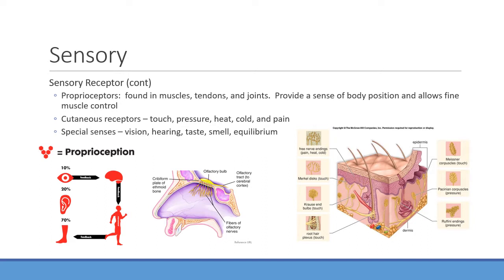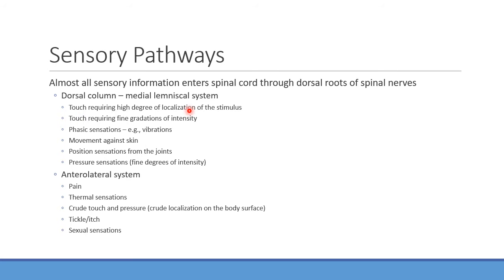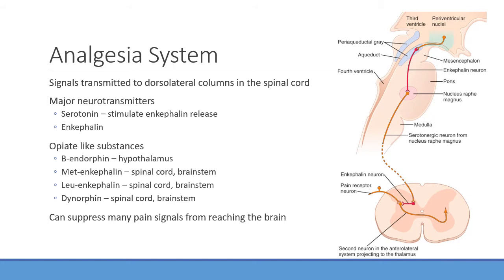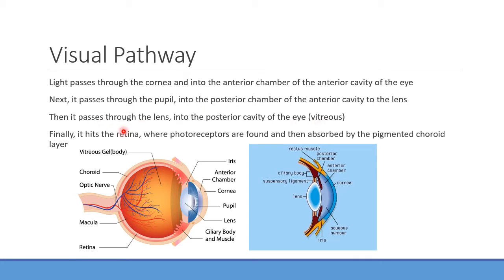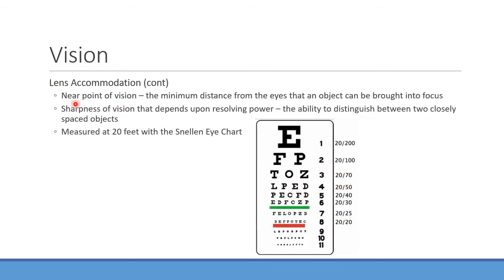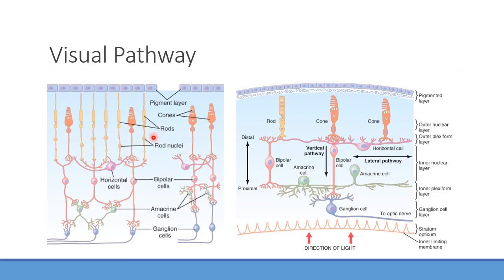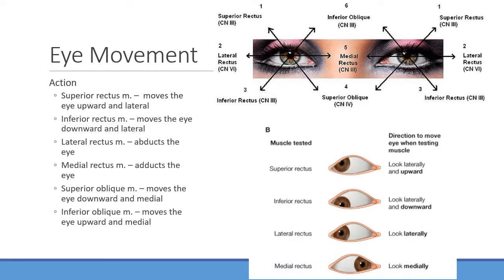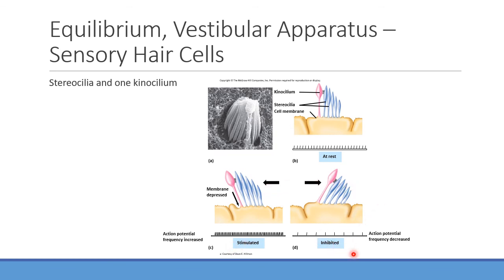Section 1 Unit 5 - Sensory Pt 1